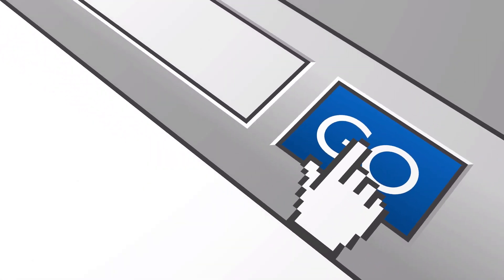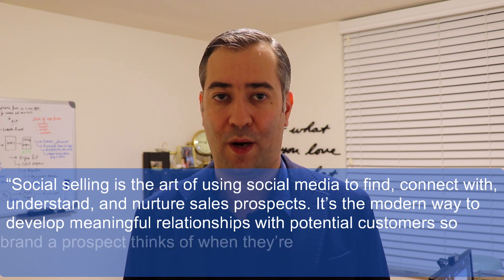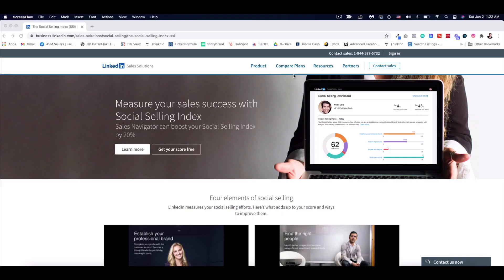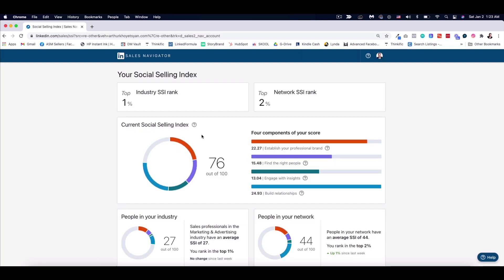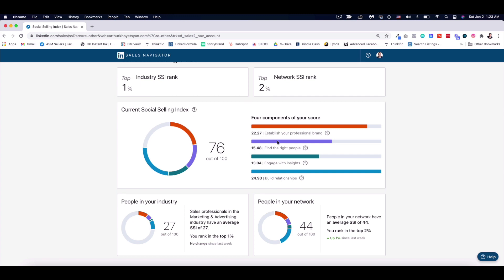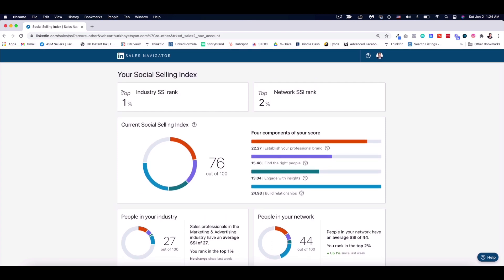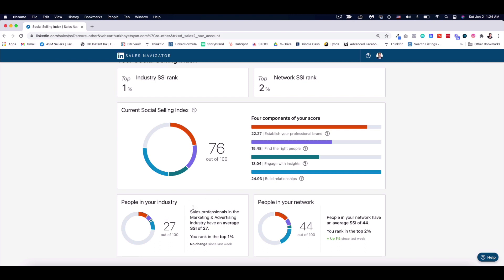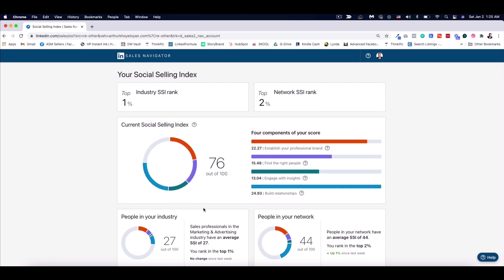What Is LinkedIn Social Selling Index?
𝐒𝐔𝐌𝐌𝐀𝐑𝐘

LinkedIn’s SSI score measures you, or your company’s performance in four key areas, also known as the LinkedIn SSI pillars. They are:

1. Create a Professional Brand
2. Find the Right People
3. Engage with Insights
4. Build Strong Relationships

Pillar #1: Create a Professional Brand

Under this pillar basically LinkedIn looks at whether you completed all of your profile sections – headline, summary and experience, included a professional photo, banner etc. Do you share high quality, helpful and relevant content with your followers? How many page views are your posts generating? How many followers have you gained?
All these metrics indicate how well you create your professional brand on LinkedIn.

Pillar #2: Find the Right People

What LinkedIn means by finding the right people is that encourages us to prospect efficiently by reaching out and connecting to relevant people and network with them.
As a result of this, everyone wins. People on the platform benefit from the right mutual connections and what these connections bring them down the road. The platform benefits from having people stay longer on LinkedIn and coming back more often.
To increase the score for this pillar LinkedIn wants us to use their tools such as Sales Navigator. However, you can also use their basic tools and search tools by carrying out advanced search feature to filter results or carry out Boolean searches to identify the ‘right people’. View people’s profiles. Look at who’s viewed your profile.
Basically, LinkedIn wants us to use its tools and features suite.

Pillar #3: Engage With Insights

What LinkedIn tries to achieve with this one is to encourage its users to discover and share worthy updates conversations. And, by doing so they grow relationships on the platform.
Here are some examples of activities you can perform to increase the score of this pillar. Follow relevant industry or topic hashtags. Join relevant groups and engage with them. Comment on and share other people’s posts.
Did you know that LinkedIn not only provides ranking juice to likes, comments, and re-shares you receive but also to likes, comments, and re-shares that you give to other people. So reposting, liking and commenting on other people’s content are also a ranking factor on its own. So, be generous with liking, sharing and commenting on other people’s content.
By the way speaking of sharing and liking, please, like this post and share on social media as well as comment down below and let me know what you think of this content.

Pillar #4: Build Relationships

The last pillar is all about strengthening your network by connecting and establishing trust with decision makers. Your score for this specific pillar is based upon the total number of connections including external connections, i.e. people from other companies and internal connections (your coworkers from the same company).
Also, it’s based on the acceptance rate for connection requests you send.
All these four Social Selling Index pillars make up your social selling score on LinkedIn.